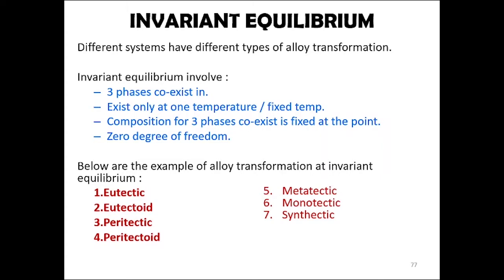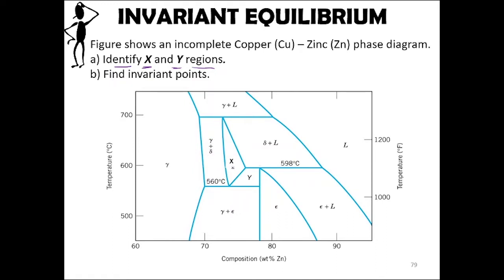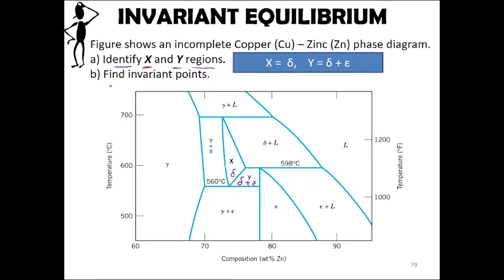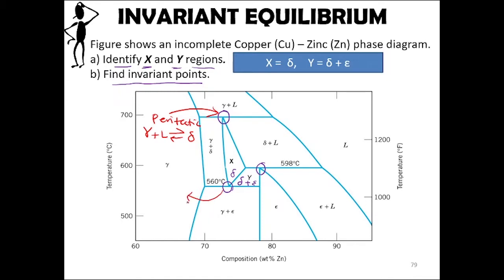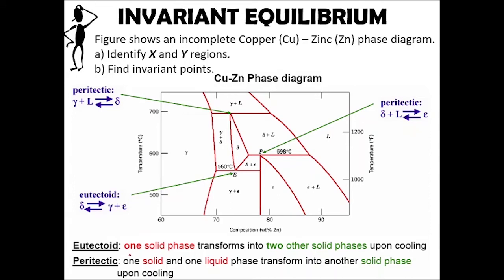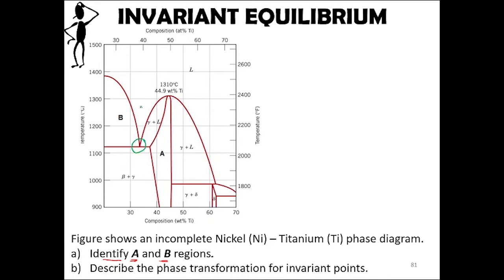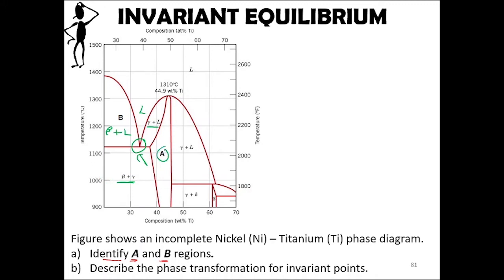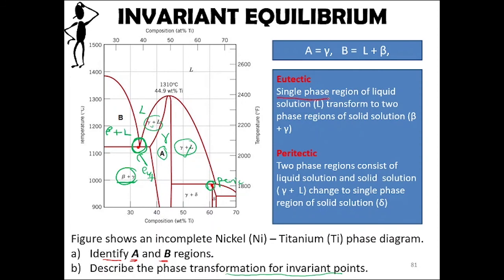INVARIANT EQUILIBRIUM (PART 2) : EXAMPLES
Please watch Invariant Equilibrium Part 1 before watching this video